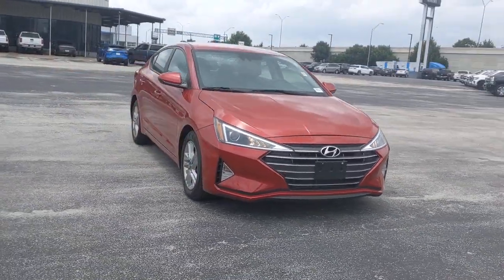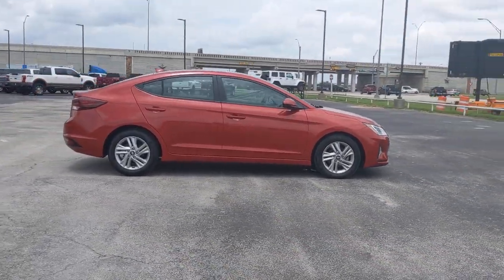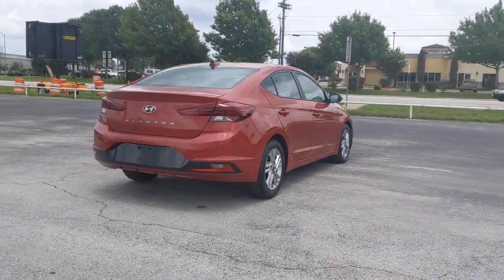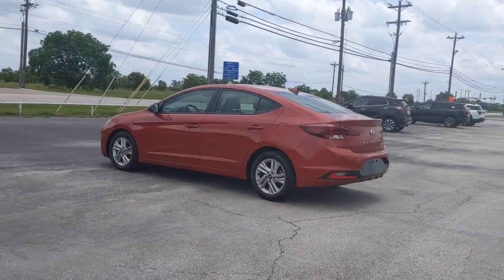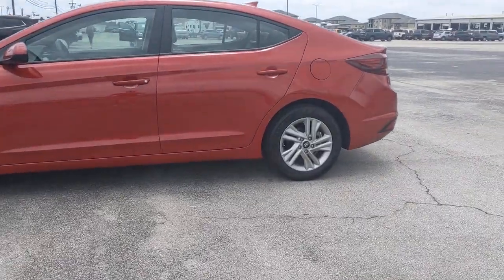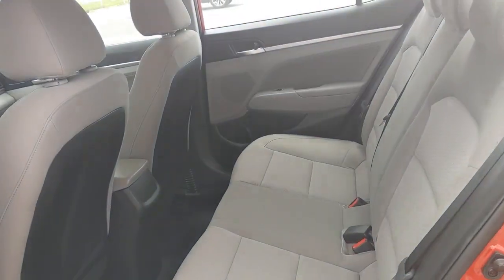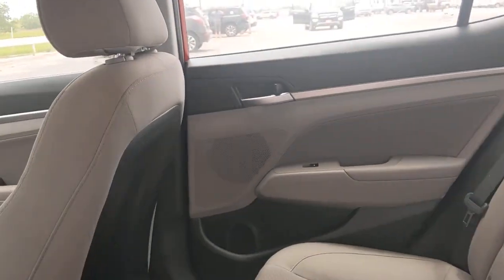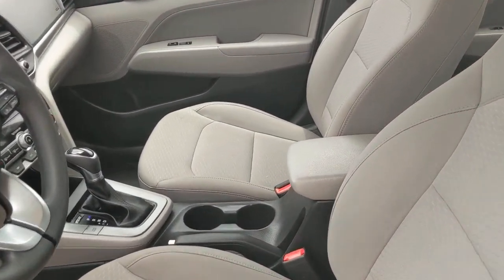2020 Hyundai Elantra Austin, San Antonio, Bastrop, Killeen, College Station, TX P8907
Scarlet Red Pearl Used 2020 Hyundai Elantra available in Austin, Texas at Covert Chevrolet Buick GMC. Servicing the San Antonio, Bastrop, Killeen, College Station, TX area.

702 State Hwy 71 West

Come see this 2020 Hyundai Elantra SEL. Its Variable transmission and Regular Unleaded I-4 2.0 L/122 engine will keep you going. This Hyundai Elantra features the following options: SCARLET RED PEARL, OPTION GROUP 01 -inc: standard equipment, and GRAY, PREMIUM CLOTH SEAT TRIM. Stop by and visit us at Covert Chevrolet Buick GMC, 702 Hwy 71 West, Bastrop, TX 78602.